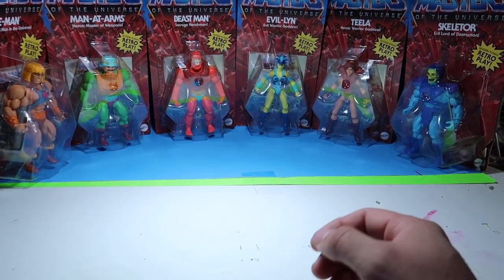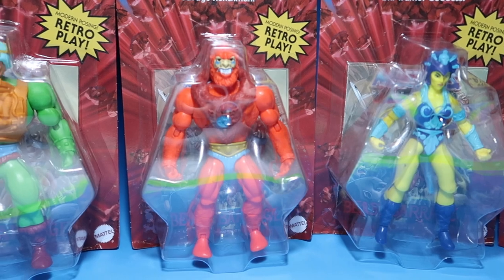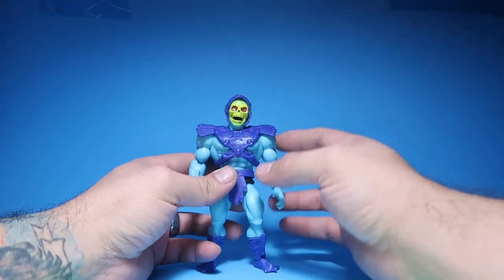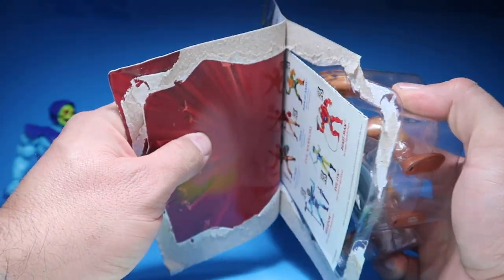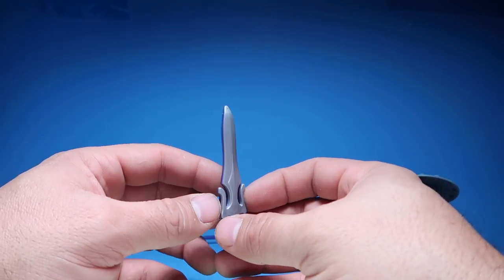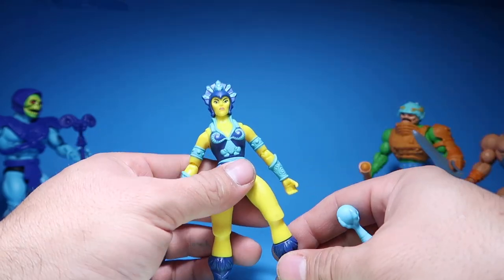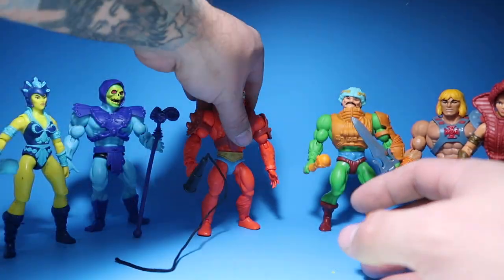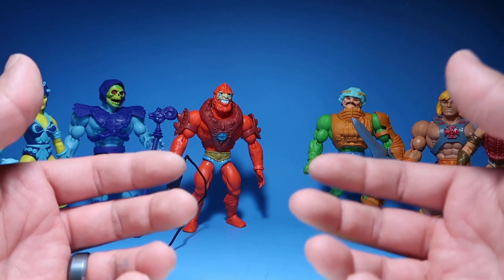review of the masters of the universe wave 1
Hello everyone! Welcome to a new episode of Rick Creating. For today's entertainment... thanks to a good buddy of mine, Edward Littleton and his father, I am going to review wave 1 of the retro Masters of the universe. Please don't forget that I am doing a giveaway for Edward's channel as soon as he hits 100 subscribers. so please go and subscribe to his channel. link is down bellow.